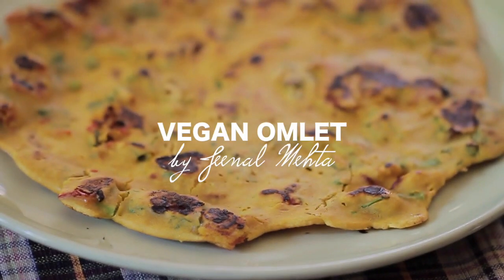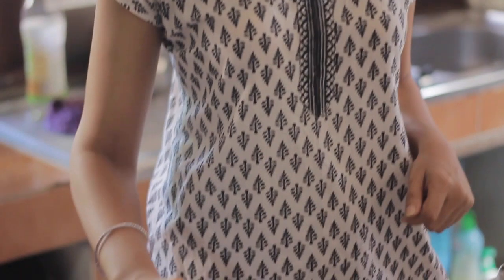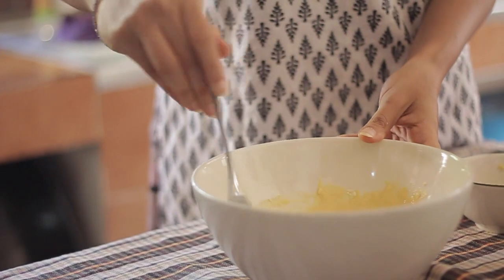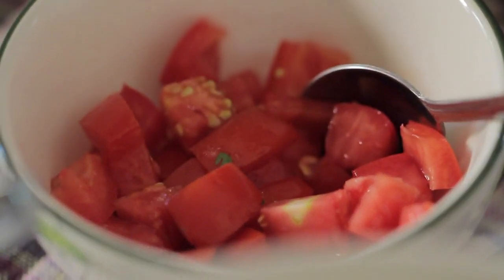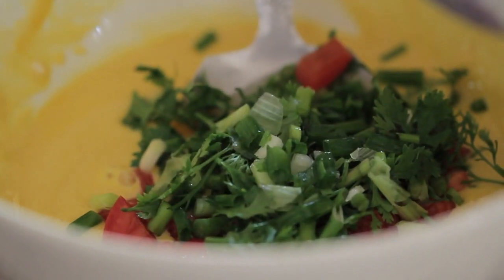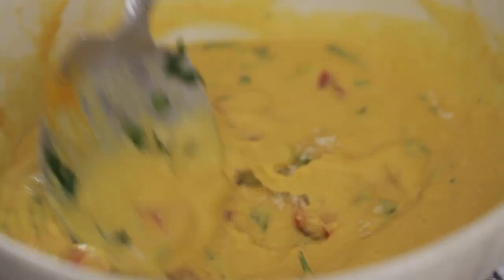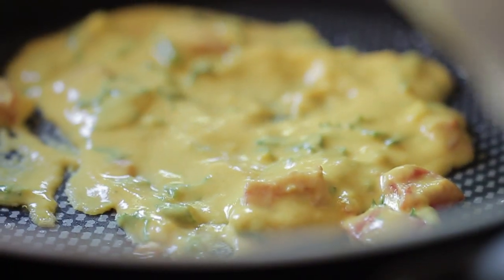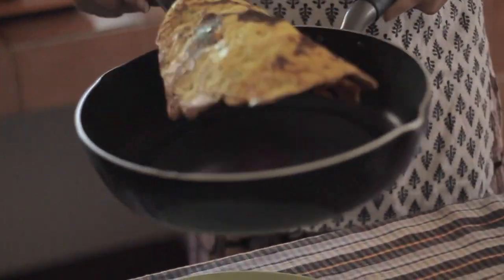Cooking Vegan Omelette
Learn how to make a quick and yummy Vegan Omelette with Jeenal!
Healthy organic plant-based diet and veganism are very important aspects of yoga lifestyle at Wise Living Yoga Academy ashram in Chiang Mai, Thailand.  Jeenal creates her own healthy vegan recipes and trains her students and staff to adopt the yoga diet that supports healing and natural cleansing of the body.

Students from all over the world have attended our 200-hour, 300-hour and 500-hour Yoga Teacher Training certification courses.